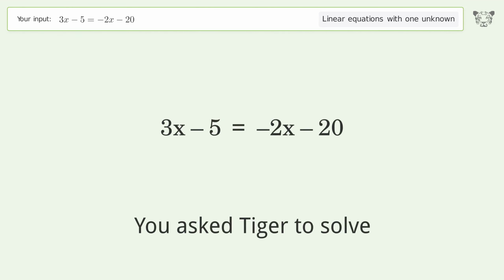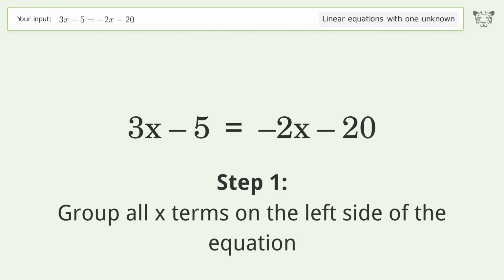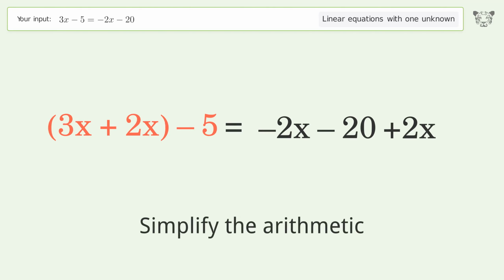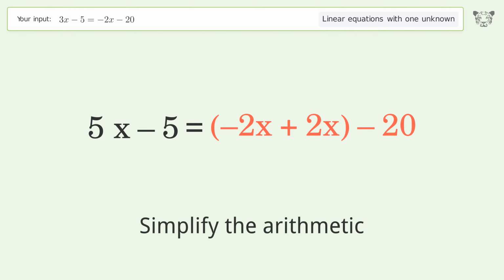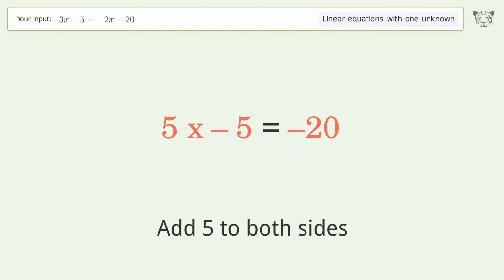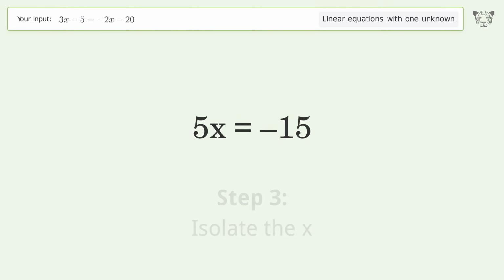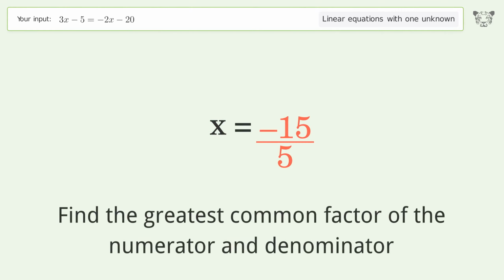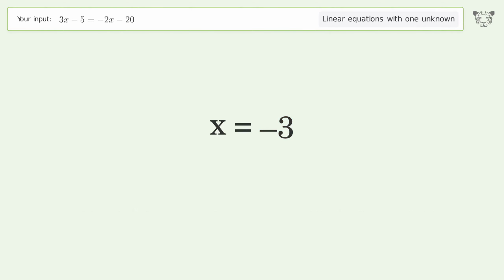Solve 3x-5=-2x-20: Linear Equation Video Solution | Tiger Algebra